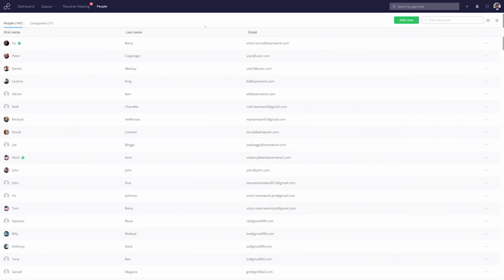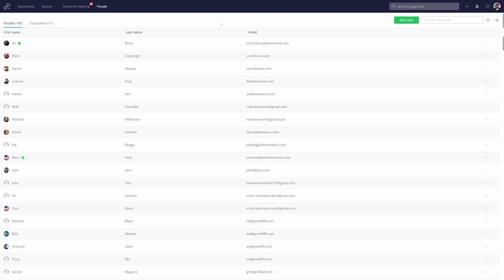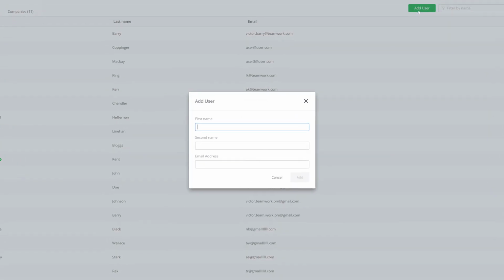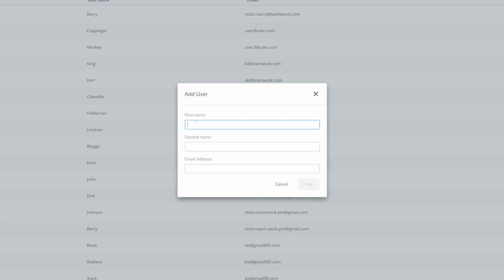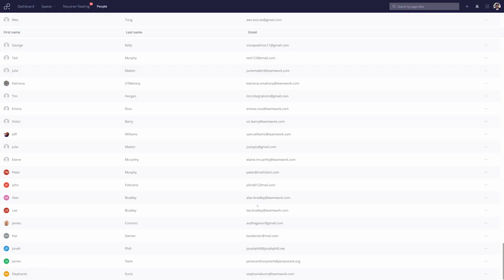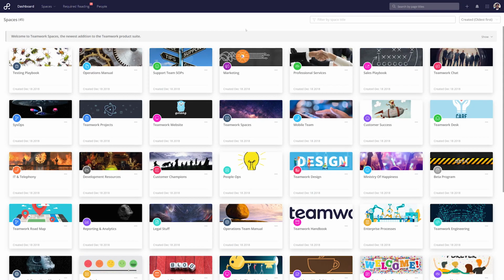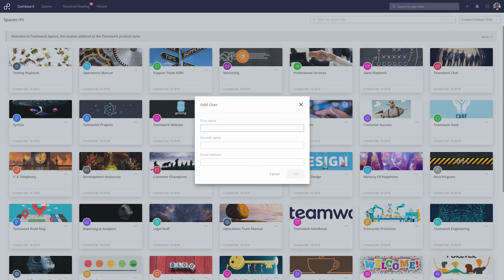Teamwork Spaces - Adding A New User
Treat your most important documents like they’re actually worth reading, with a smart document management software, UI that’s incredibly simple to navigate, inline comments for easy collaboration and required reading to keep everyone engaged.